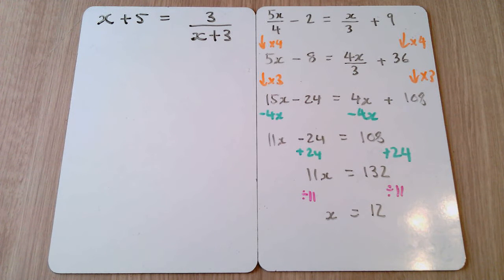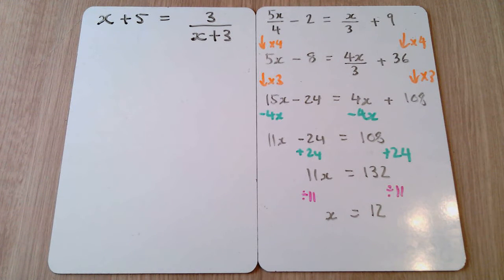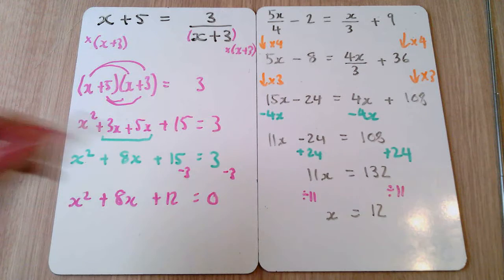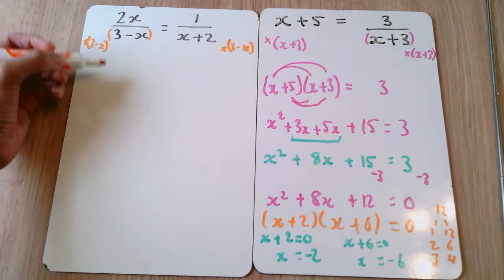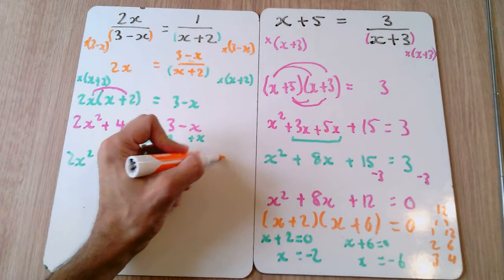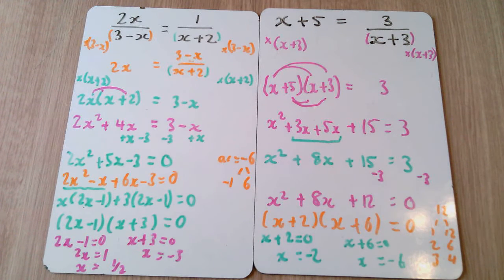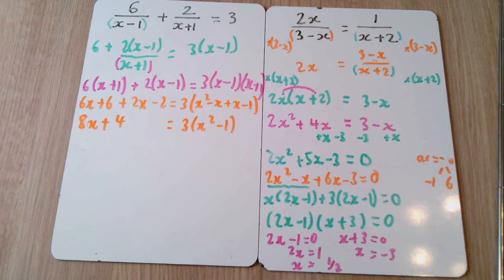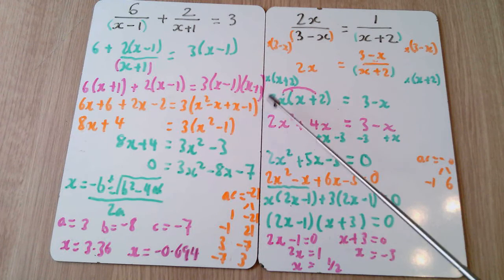Solving Algebraic Fractions (Linear and Quadratic)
This video provides an explanation for how to solve algebraic fractions

Prior knowledge of solving linear equations with fractions is useful and can be seen in the video below

Prior knowledge of solving quadratics by factorisation/the quadratic formula is also required

When solving equations with fractions, it is wise to multiply to both sides of the equation by the denominator of the fraction, to make it easier.

This enables quadratic equations to be created, which can then be solved accordingly